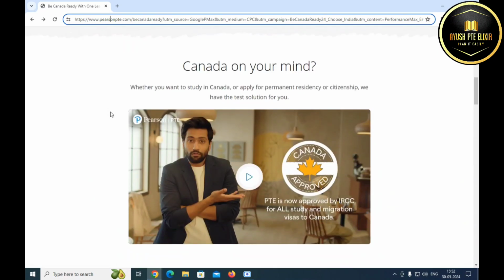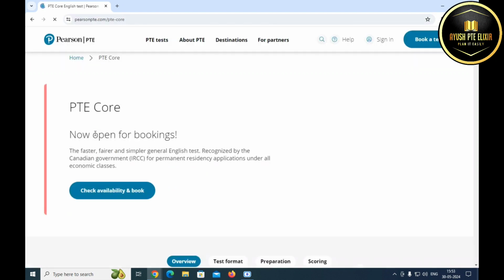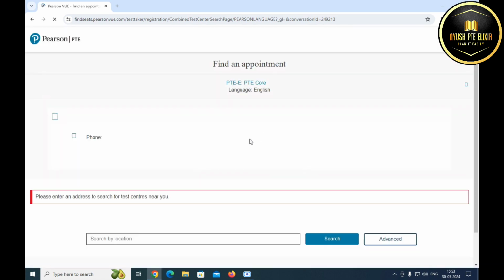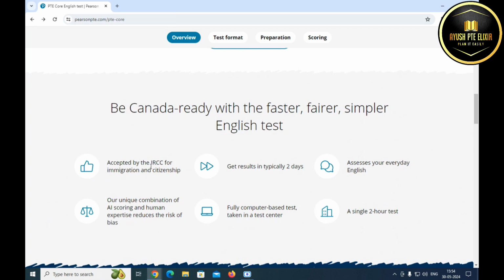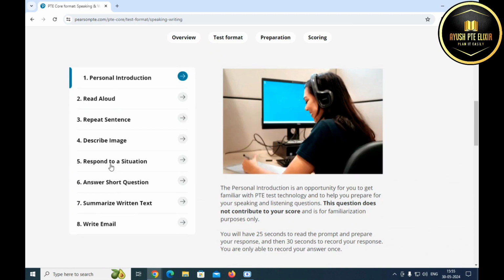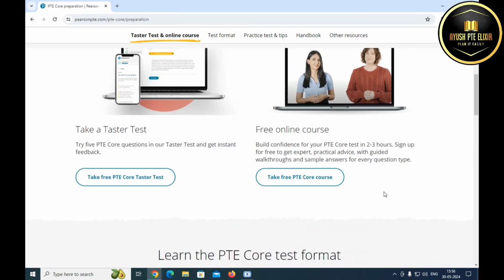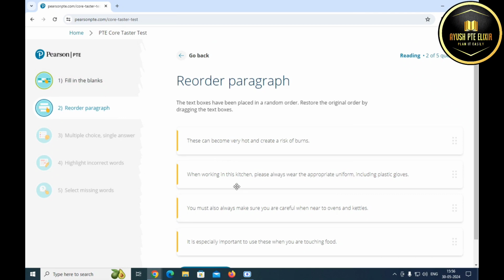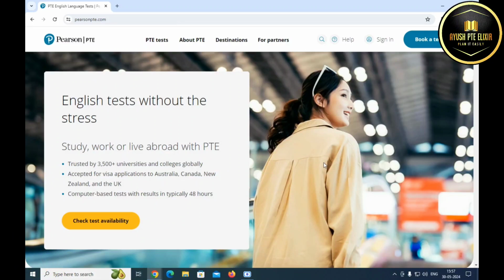PTE core changes | PTE latest updates exam | PTE software changes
how to crack PTE?
PTE latest updates
PTE core tips and tricks
PTE latest questions
what questions are added in PTE core
has PTE exam changed?
PTE core latest updates

PTE vouchers available @ 13,990

PTE EXAM BOOKING @ 13,720

TOEFL exam booking @ 13,450

IELTS exam booking @ 16,950

Ayush PTE elixir
Ladwa(Kurukshetra)